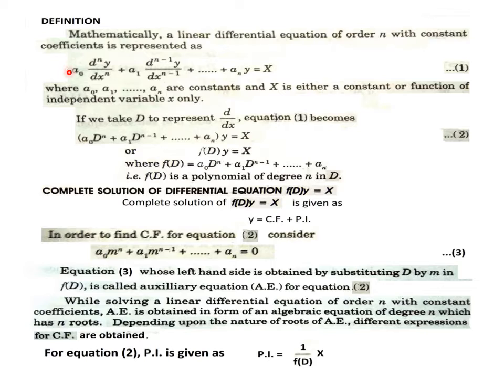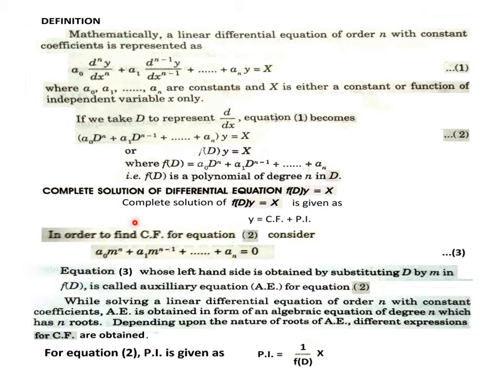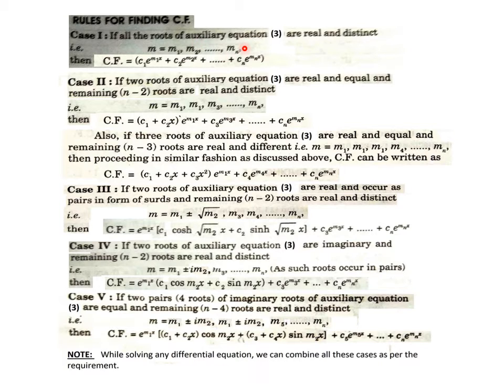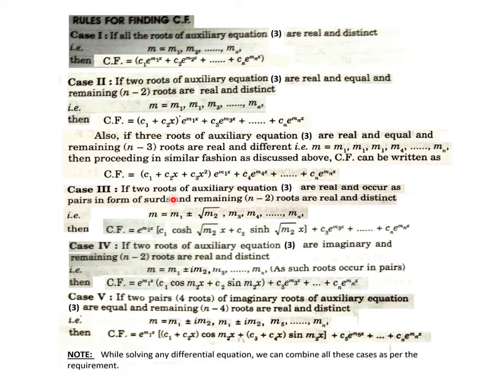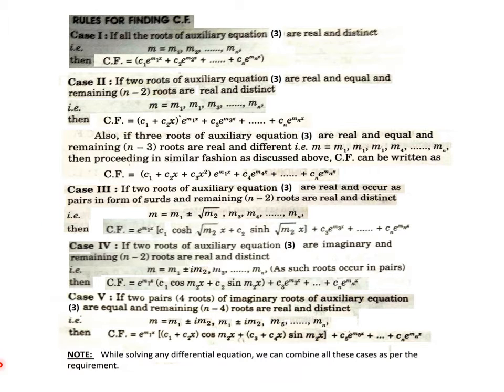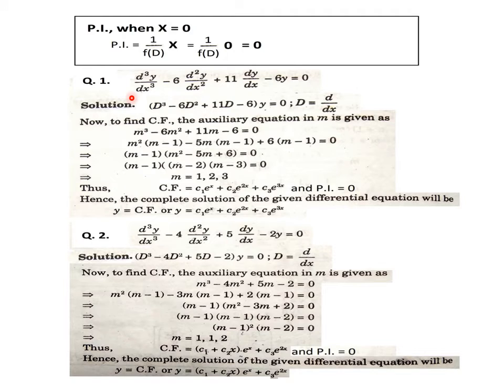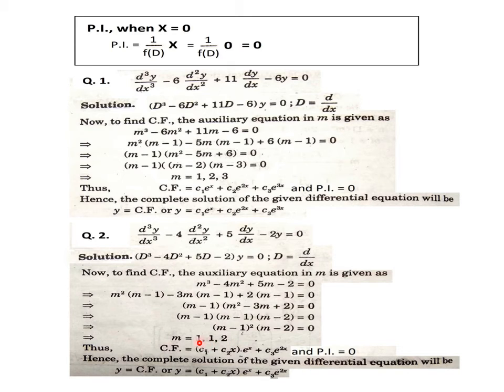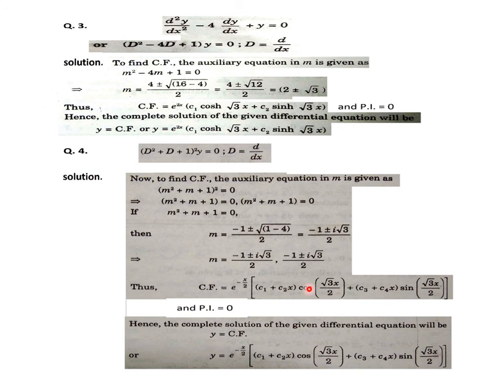Higher order linear differential equations with constant coefficients with X = 0